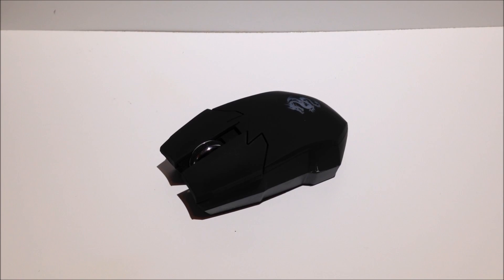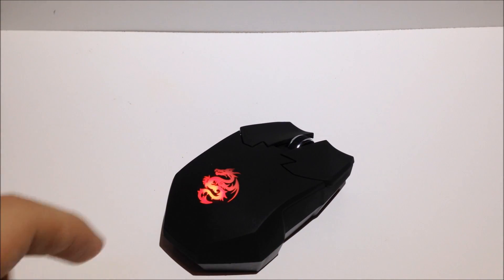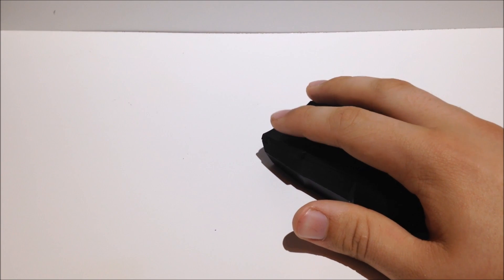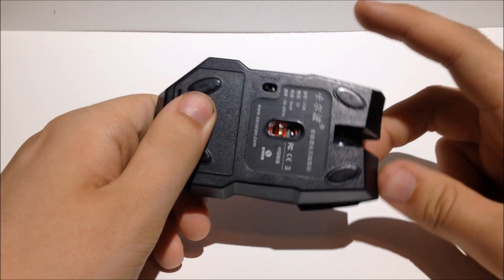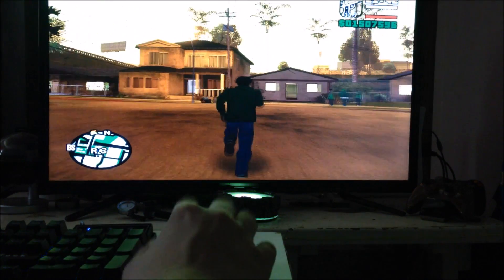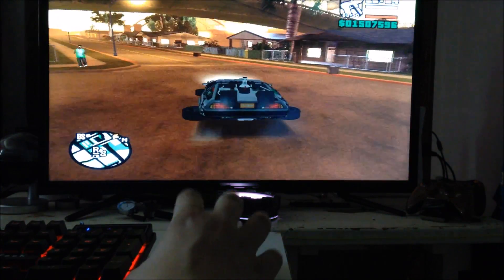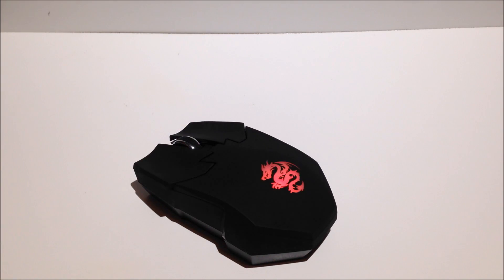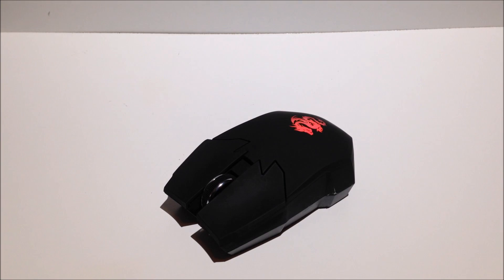V10 Gaming Mouse